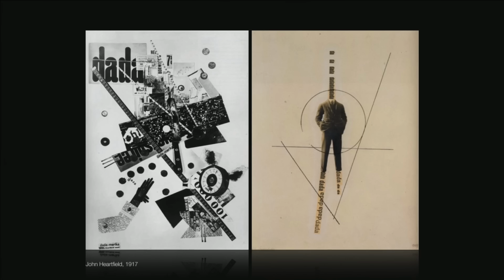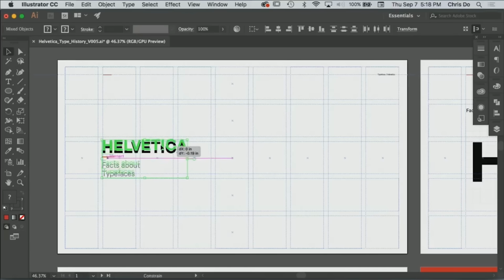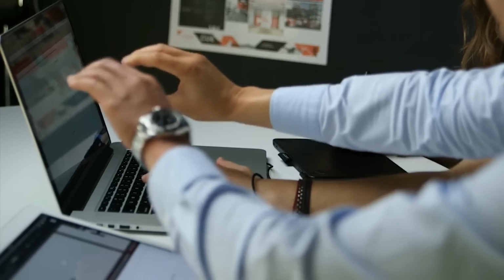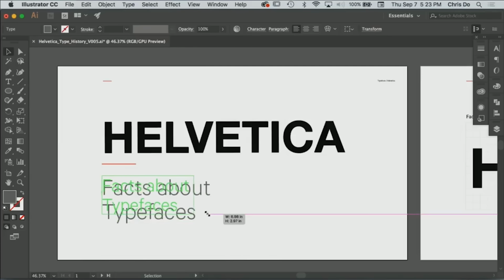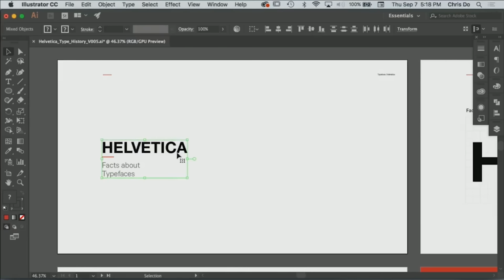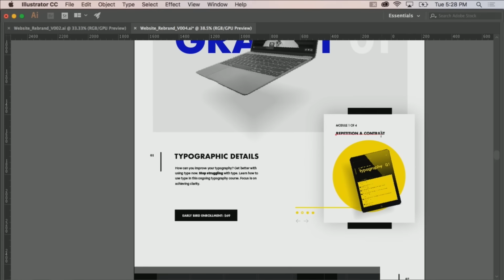Learn Typography: Design Course Trailer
Learn typography. Improve your typography. Design fundamentals course now available. The Typographyer Masterclass you've been waiting for.

You can purchase the course here for $299.

This is the Futur of Education— Disrupting the design education paradigm.

We love getting your letters. Send them here:
1702 Olympic Blvd.

Credits:
Executive Producer– Chris Do, Ben Burns
Host– Chris Do
Director– Erica Pead
Cinematography– Aaron Szekely
Editor– Stewart Schuster